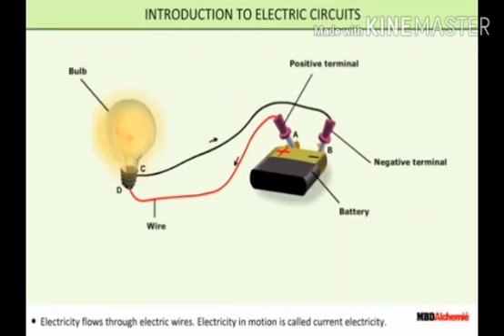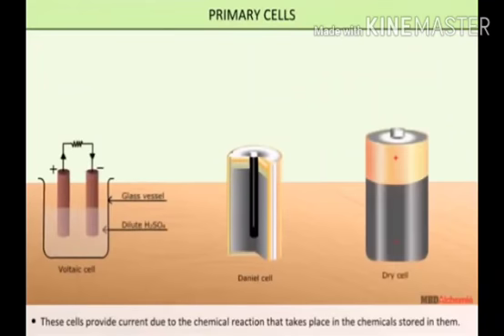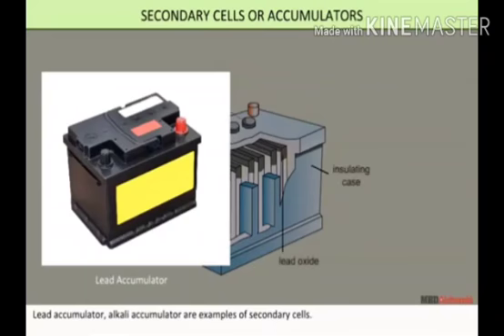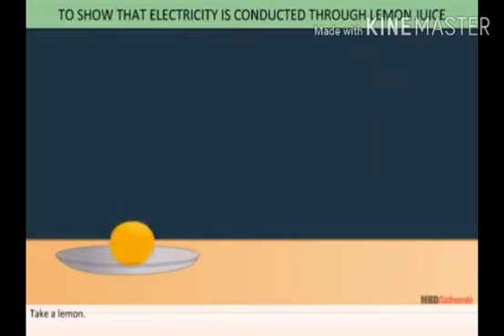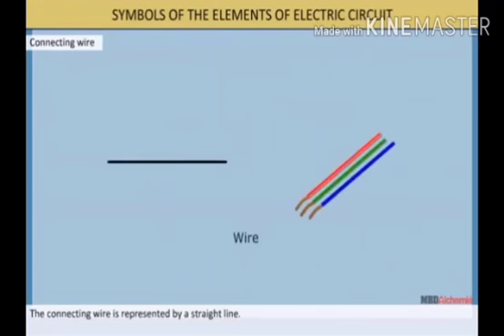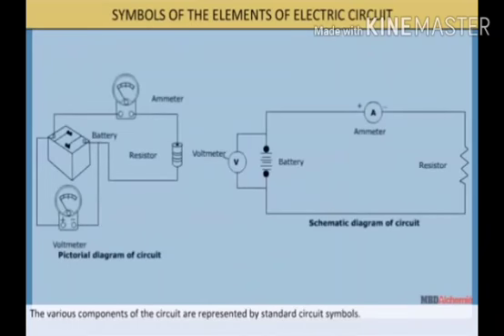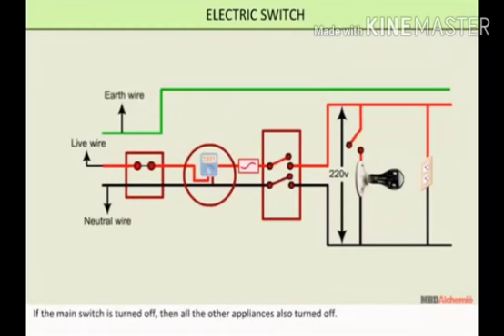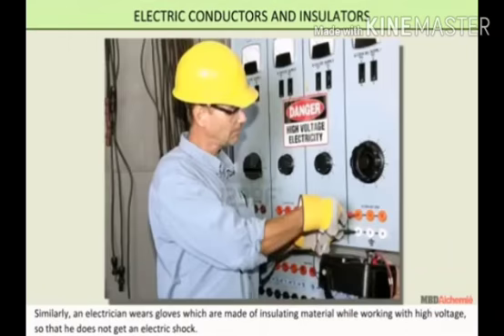Class VI Sub Science